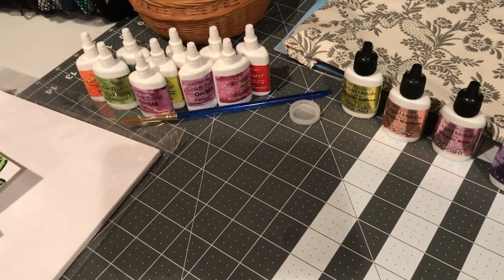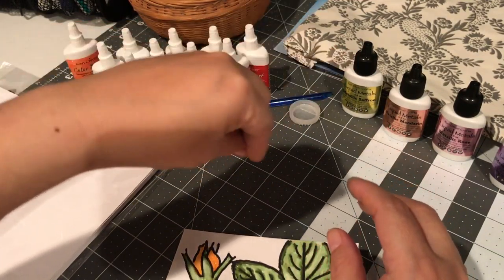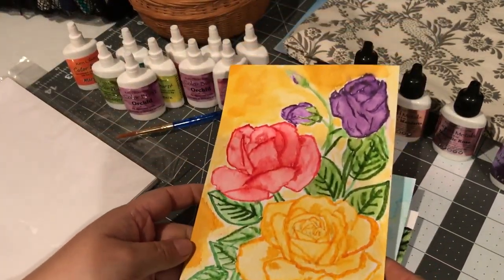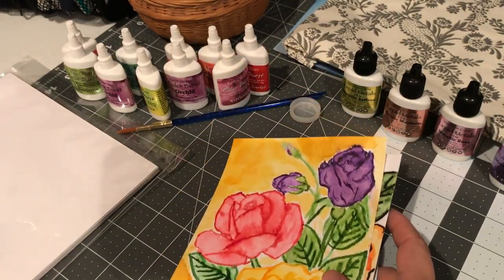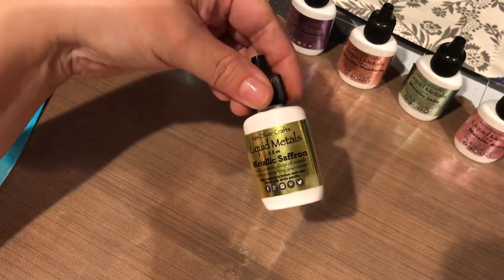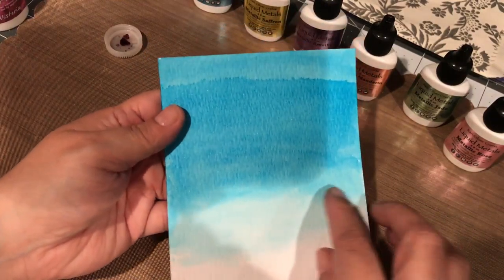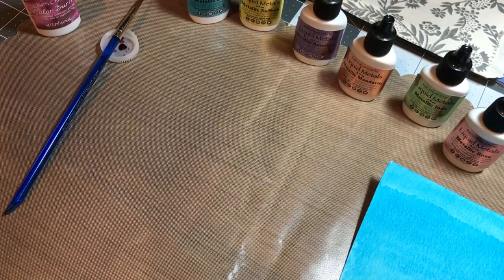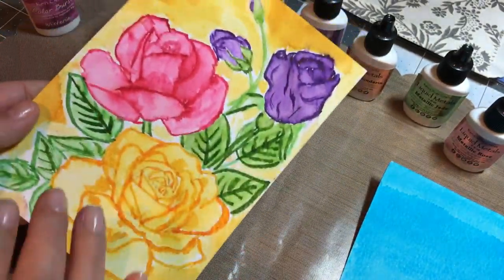Ken Oliver Class